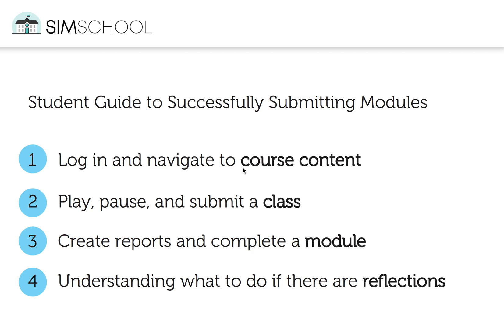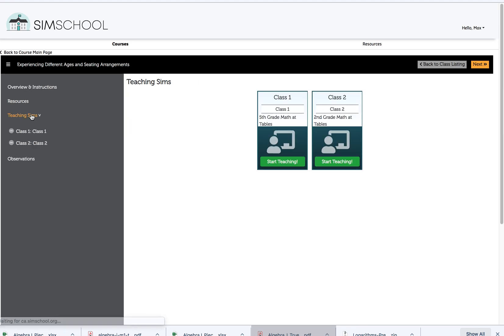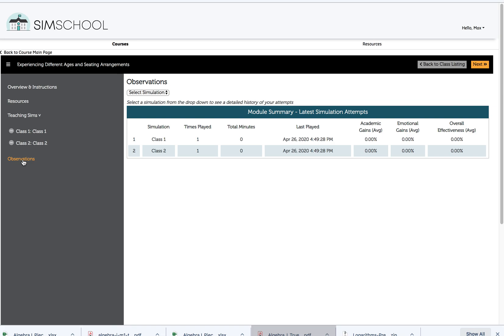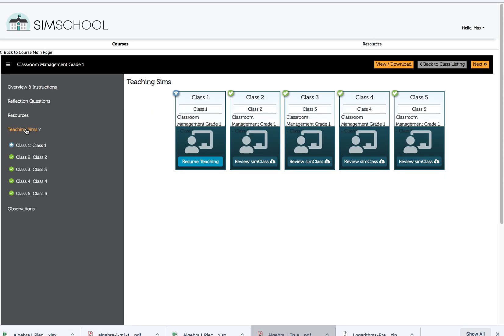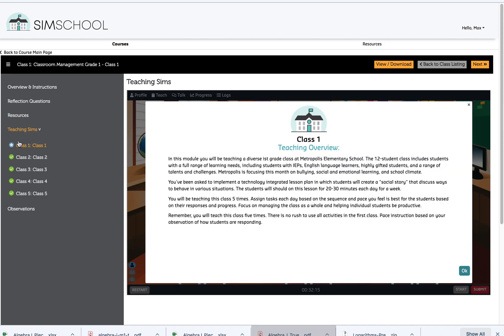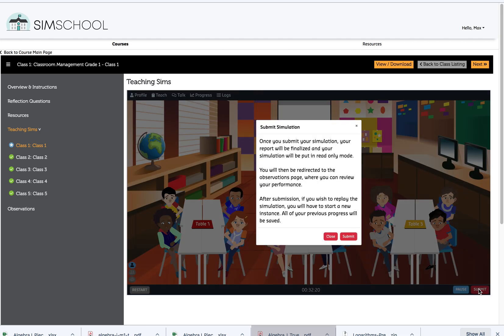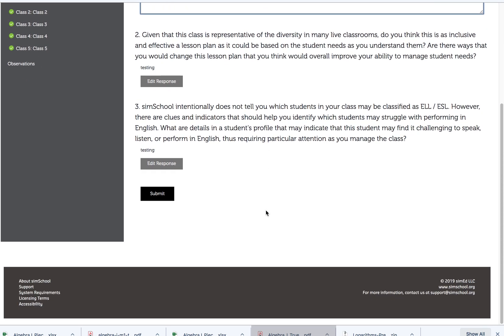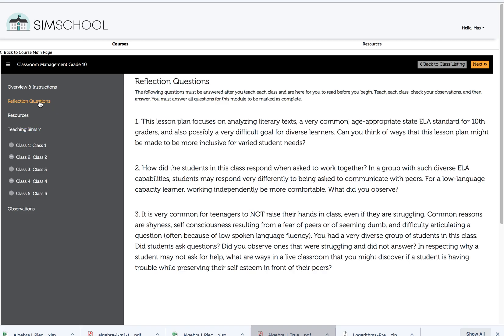simSchool Fast Facts: Submitting Modules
This short video will teach you the basics of successfully completing course ( and ensuring your instructor / coach / supervisor also sees it's completed ).